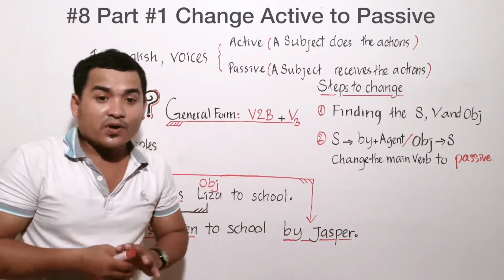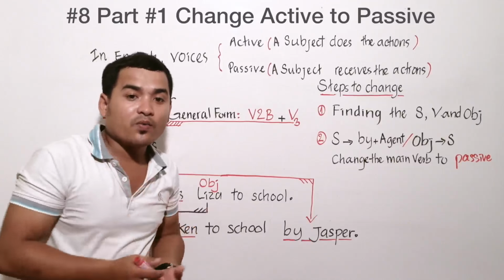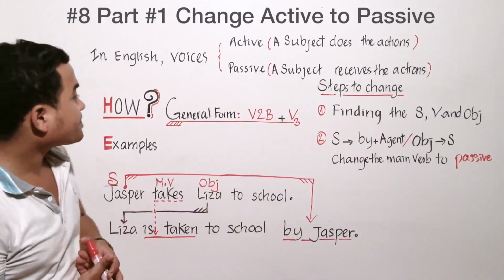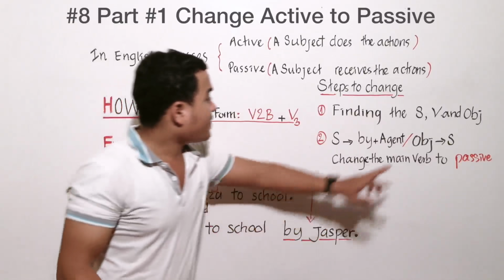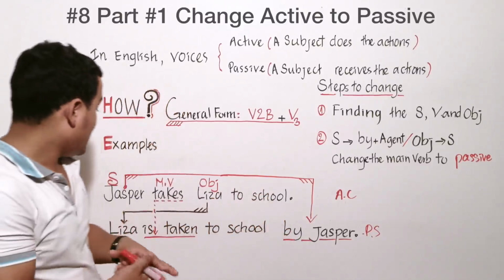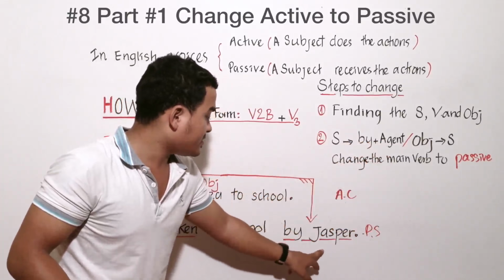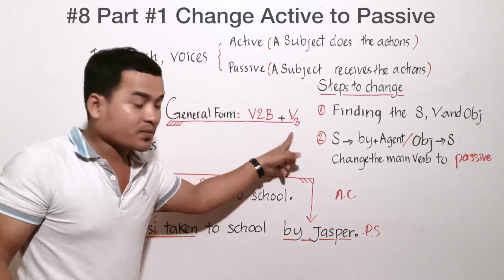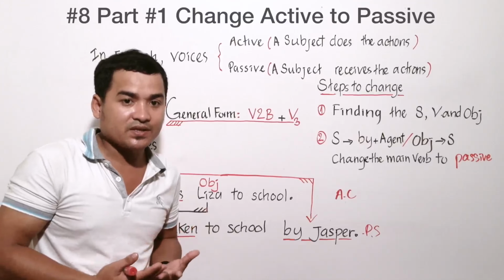Change active to passive with two easy ways Part 01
Learn English Online: Change active to passive with two easy ways Part 01

Learn English online lessons make it possible for you to improve your English grammar which you have been doubted so far quickly and easily.

We try our best to find out the most common English grammar which leads to misunderstanding for any level of English learners from beginner to advanced levels.

What is voice?
Voice is a group of verbs. If voice tells that the subject does the actions, it is called active voice, but when the voice tells that the subject receives the actions, it is called passive voice.

In English grammar, most English learners find it hard to from passive from active sentences. If you are one among them, here we are sharing with you the basic tips to change actives to passives easily.

Two simple steps for change active to passive voice
1. Finding the subject, the object and the main verb
2. Change the subject to (By + Agent); Objective to the subject; Change the main verb to passive voice.

Examples:
Active: Jasper writes a letter.
Passive: A letter is written by Jasper.
Active: Someone ate my pizza.
Passive: My pizza was eaten (by someone)
Active: Dana sang this song.
Passive: This song is sung by Dana.

Note: If the subject of the active sentence is not a proper noun (The specific name), we usually do not mention it in the passive sentence.

Hope you enjoy this learning English online lesson #8 Part 1.
Hope you are now be able to handle this confidently and easily.